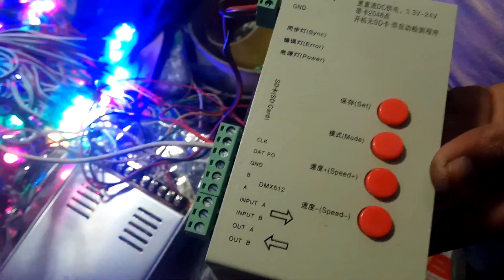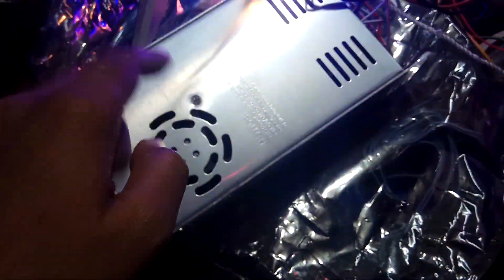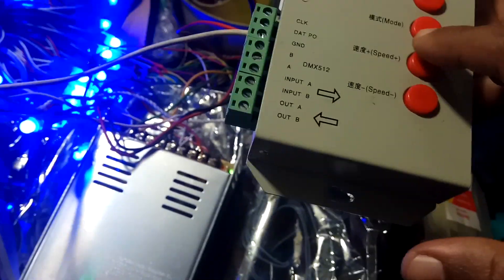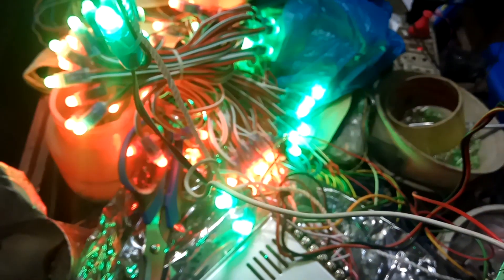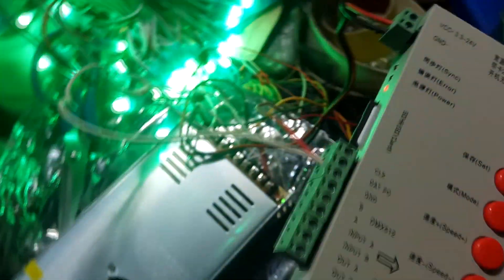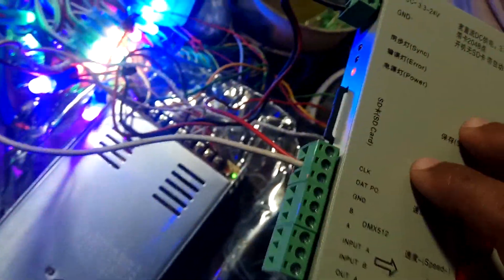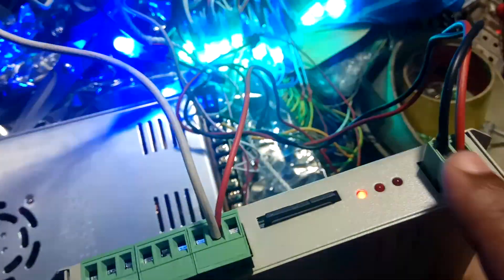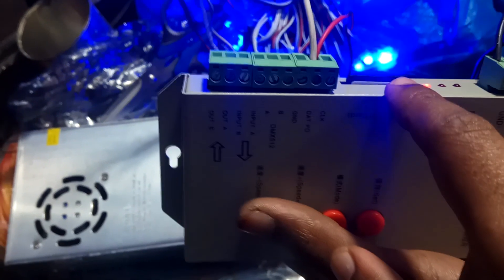Pixel LED Light CONTROLLER Connection and T 1000S PIXEL LED WS2811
How to Pixel LED Controller Connection and T 1000S PIXEL LED WS2811.

Tutorial How to connect the controller T1000S and Led Pixel WS2811. how to connect pixel led part of the panel. its very easy T1000S Pixel LED controller Connection. step by step How to Pixel led controller circuit connection.